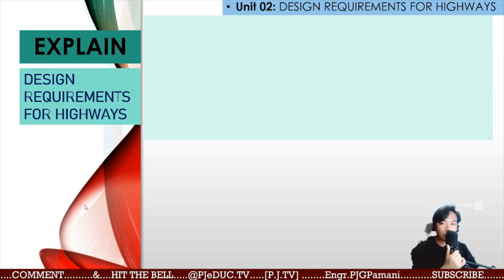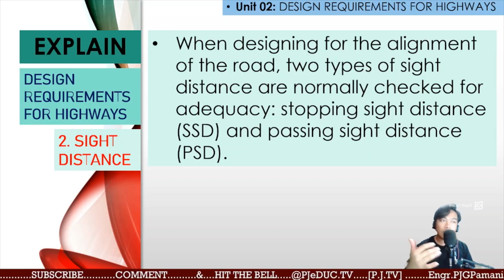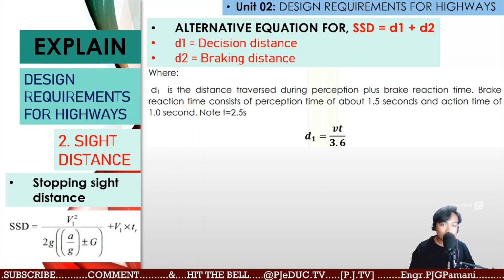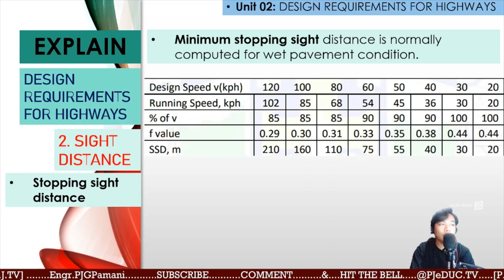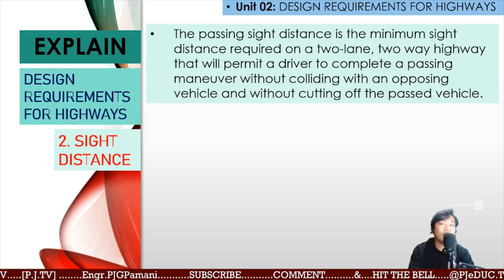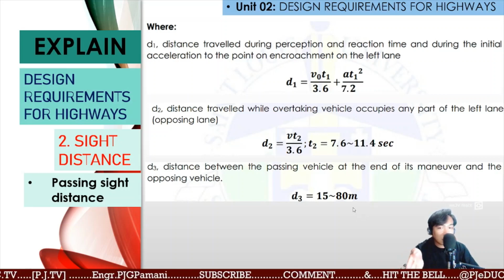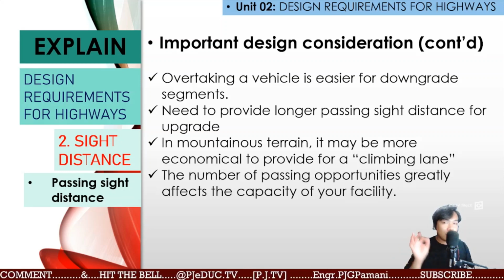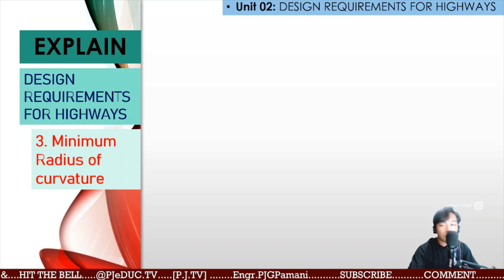M1-UNIT 02-DESIGN REQUIREMENT FOR HIGHWAYS [DESIGN SPEED, SIGHT DISTANCE]-P02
[DESIGN SPEED, SIGHT DISTANCE]-P02